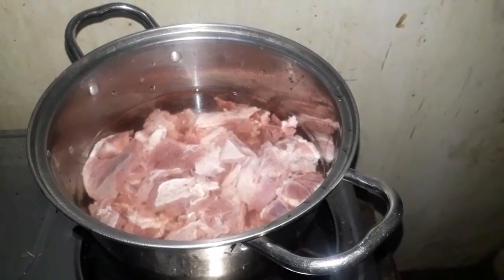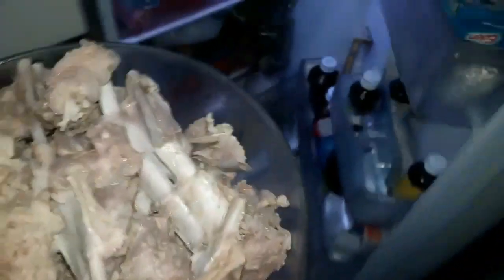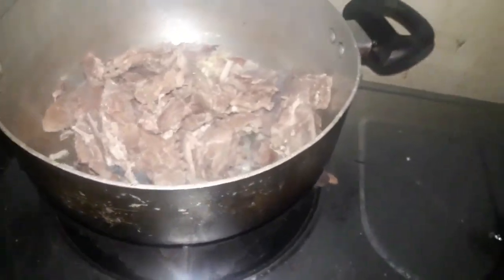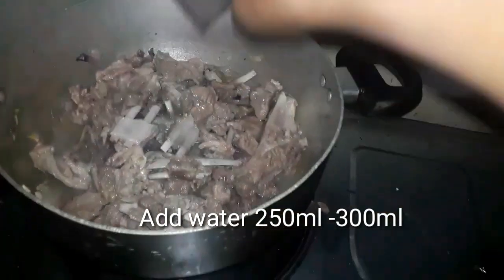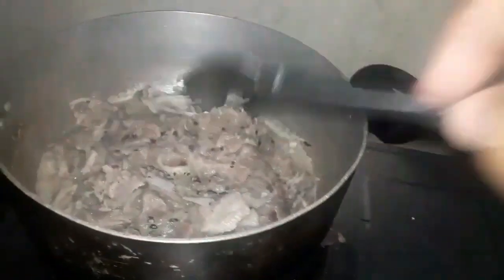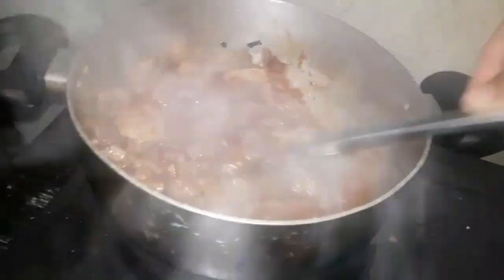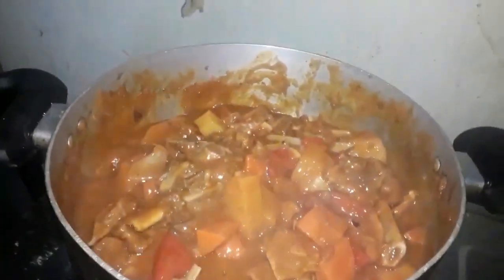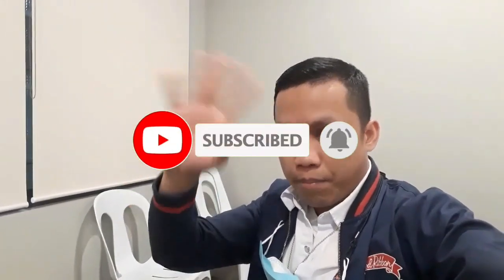PAANO MAGLUTO NG KALDERETANG KAMBING/SIMPLEHAN NATIN/HOW TO COOK CALDERETANG GOAT